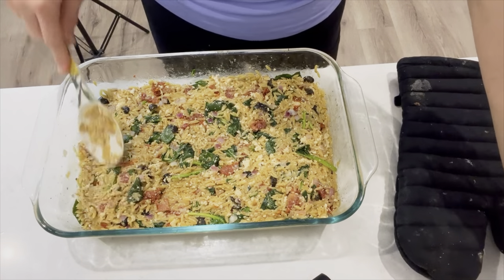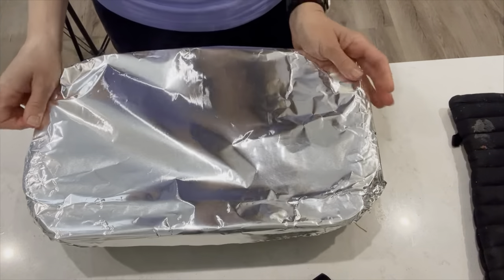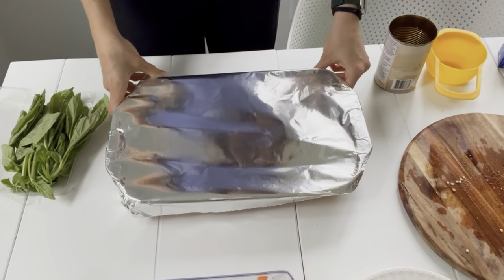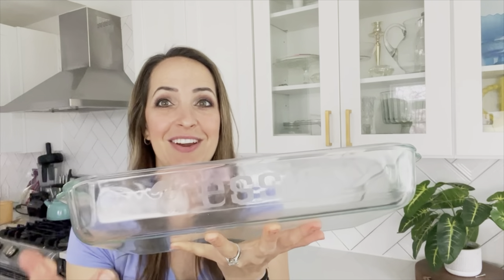The EASIEST Vegan Dump and Go Casseroles!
I love this tofu press
This instant pot is great for my large family
Favorite Veggie Chopper
Favorite Large Stainless Steel Pans 20x14
Favorite Avocado Slicer
Favorite Food Processor
Vitamix Blender
Favorite Plant-Based Cookbook for a Family with Young Kids
Banana Slicer:

Key Moments:
0:00 Vegan Dump and Go Casseroles!
0:17 White Bean Salsa Verde Casserole
4:19 Tuscan Orzo Vegan Casserole
10:26 Thai Red Curry Rice Casserole